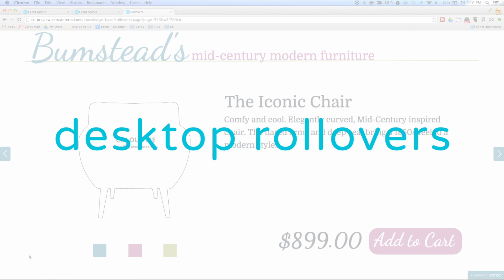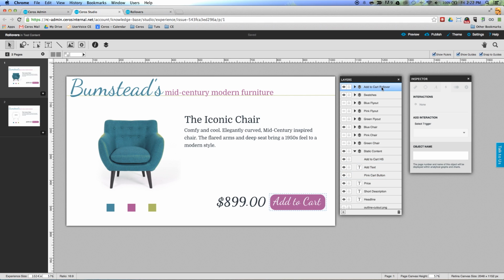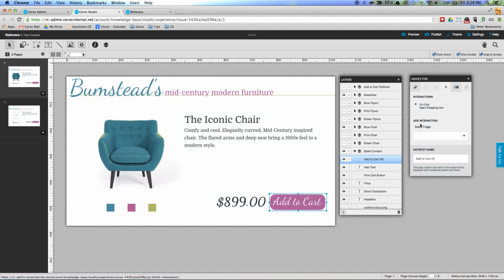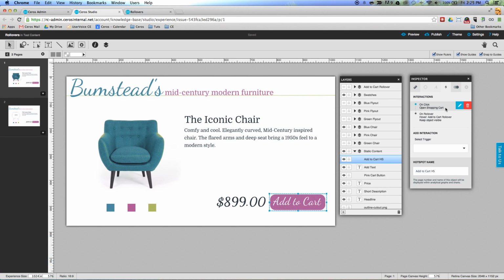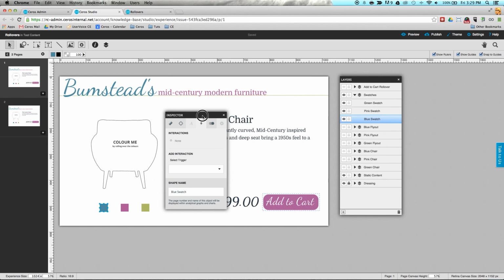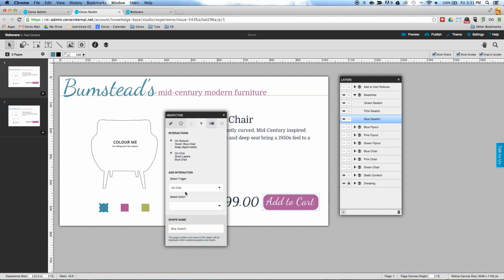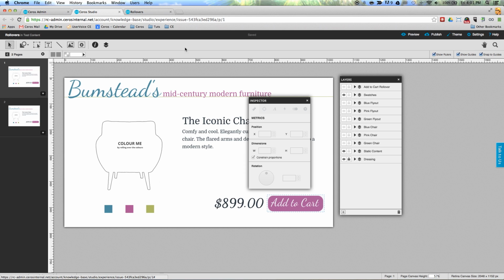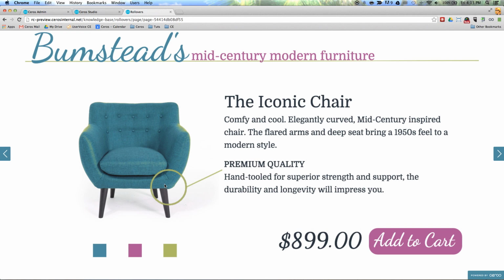Ceros Desktop Rollovers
Buttons and flyouts just got a lot more powerful in Ceros. Learn to create nifty effects that happen whenever a user hovers their mouse over your content.